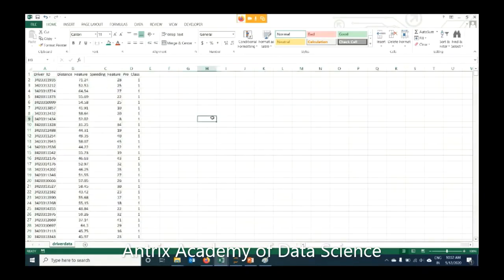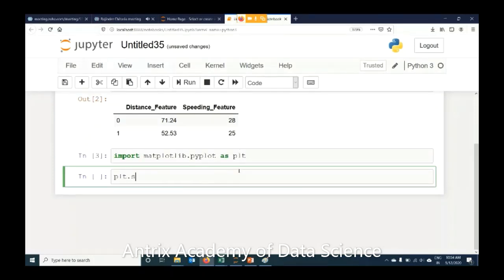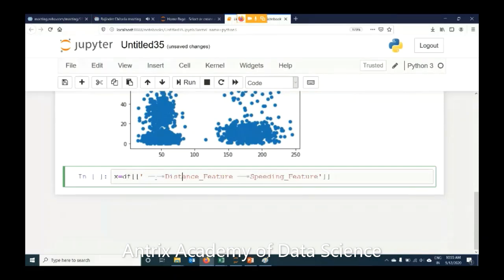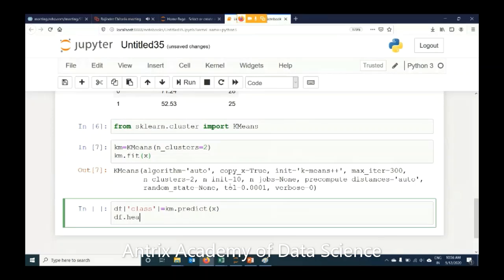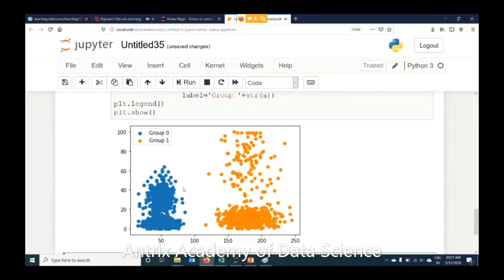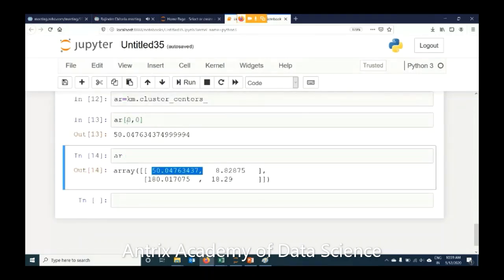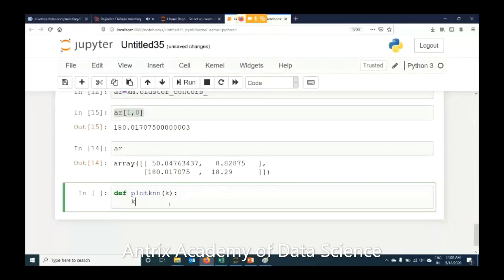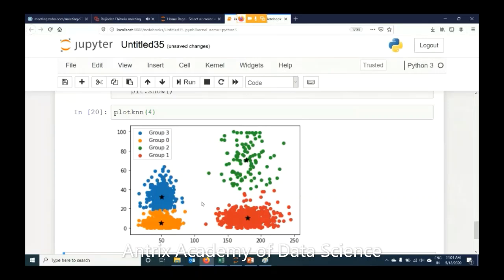Using Sklearn package for K-Mean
Using Sklearn Package for K-Means | Python Clustering Tutorial

In this video, we demonstrate how to implement the K-Means clustering algorithm using the Sklearn (Scikit-learn) package in Python. Sklearn makes it easy to perform K-Means clustering, providing a simple and efficient way to group data into K clusters based on similarity.

Topics covered in this tutorial include:

Introduction to Sklearn: A quick overview of the Scikit-learn package and its importance in machine learning.
K-Means Implementation in Sklearn: Step-by-step guide to using the KMeans class from Sklearn to perform clustering. Learn how to fit the model to your data and assign each data point to a cluster.
Choosing the Optimal K: Techniques to find the optimal number of clusters (K), including the Elbow Method and the Silhouette Score. We’ll show you how to plot and interpret these methods.
Understanding KMeans Parameters: Explanation of key parameters like n_clusters, init, max_iter, and random_state that control the clustering process in K-Means.
Visualizing K-Means Clusters: How to visualize the clustered data and centroids using Matplotlib to interpret your clustering results effectively.
Evaluating K-Means Clustering: Introduction to evaluation metrics such as Inertia (within-cluster sum of squares) to assess how well your clusters fit the data.
Data Preprocessing: Importance of feature scaling (standardizing the data) before applying K-Means, and how to use StandardScaler or MinMaxScaler from Sklearn to preprocess your data.
Practical Applications: Real-world use cases for K-Means clustering, such as customer segmentation, pattern recognition, and anomaly detection.
By the end of this video, you’ll know how to use the KMeans class from Sklearn to perform clustering on your datasets and how to evaluate and optimize your clustering models.